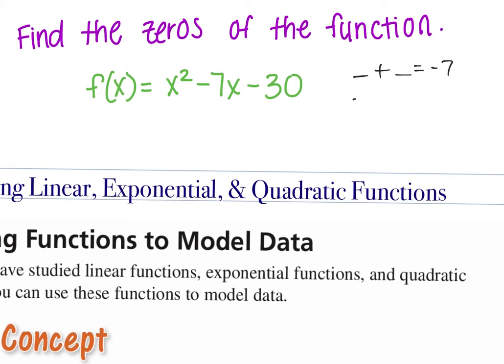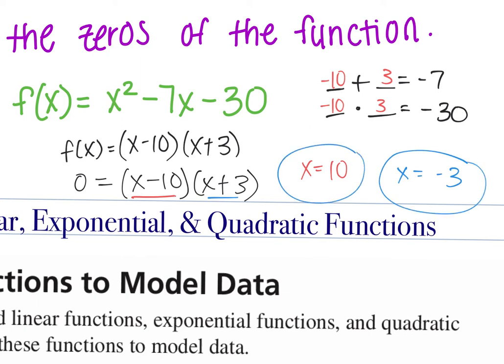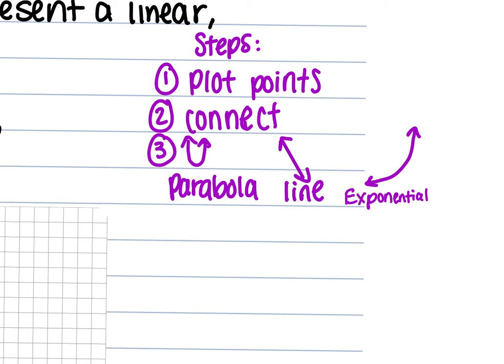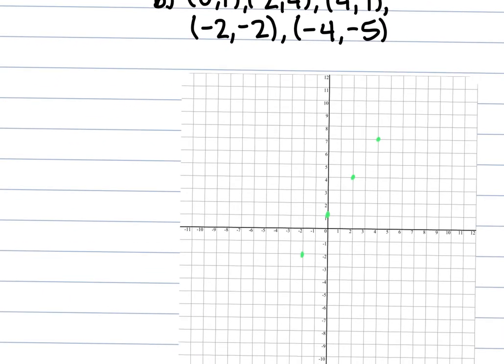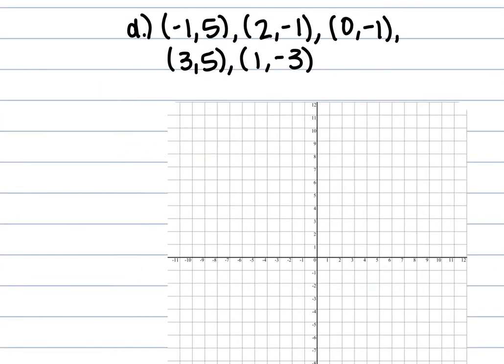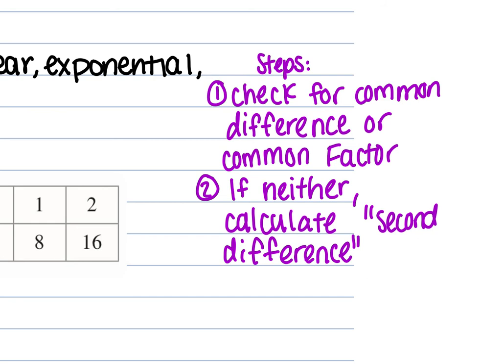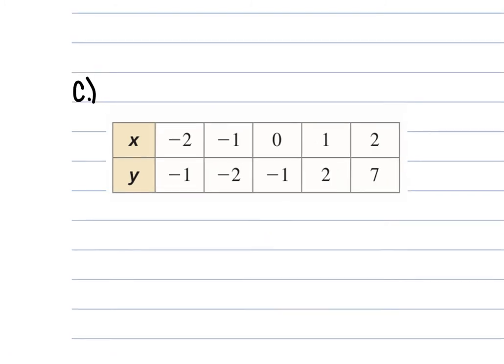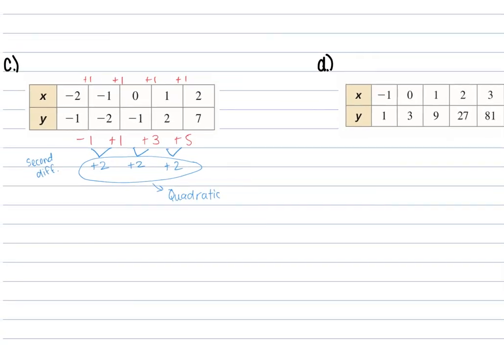Jurko - 8.6 Comparing Linear, Exponential, & Quadratic Functions -.mp4